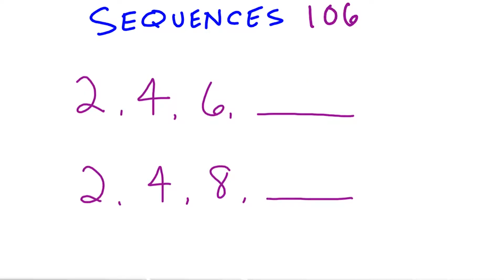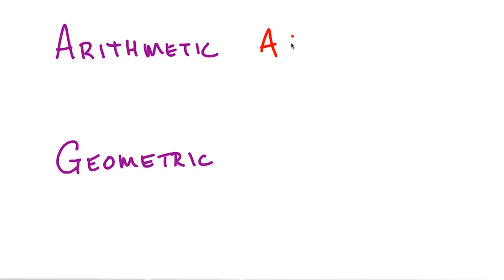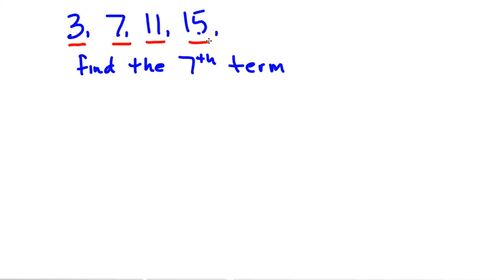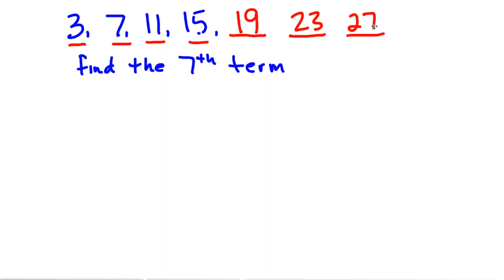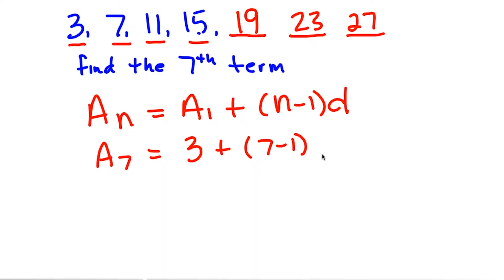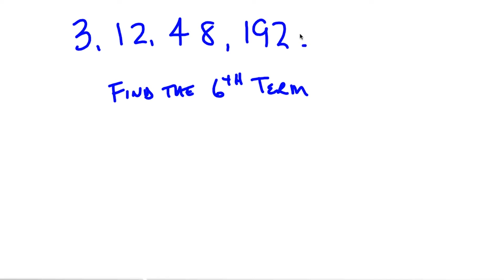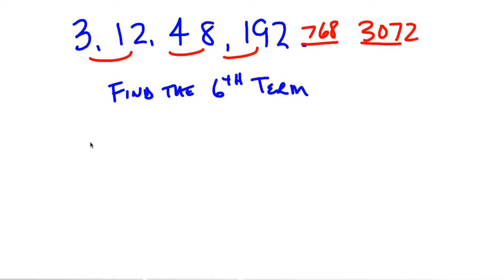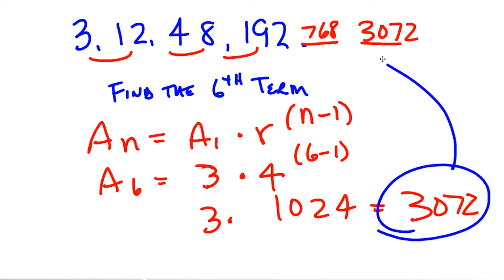ACT SAT Math Sequences M106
Lesson M106: Arithmetic Sequence, Geometric Sequences.

This is mostly an ACT question. SAT has not had sequences on their tests since 2016.